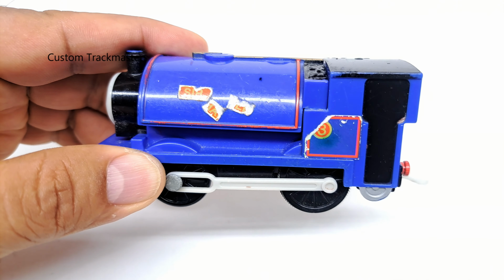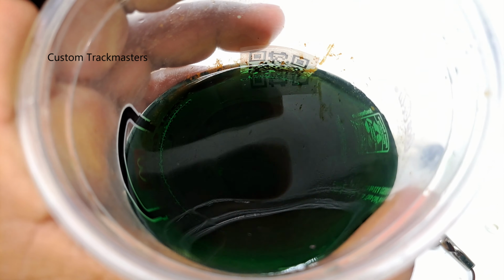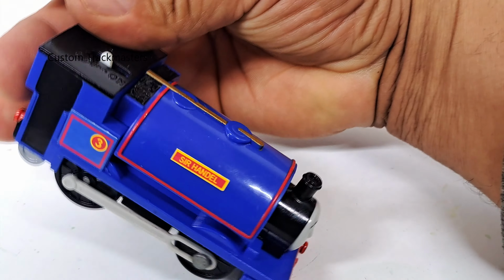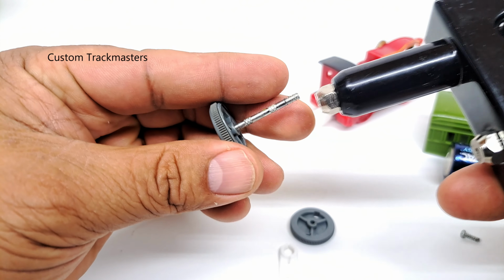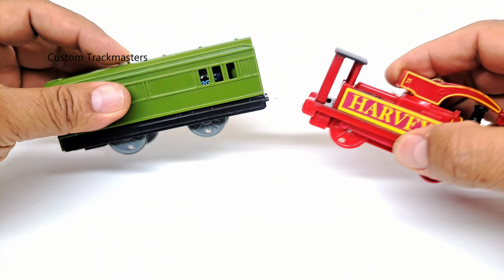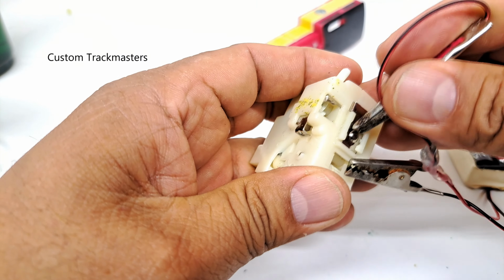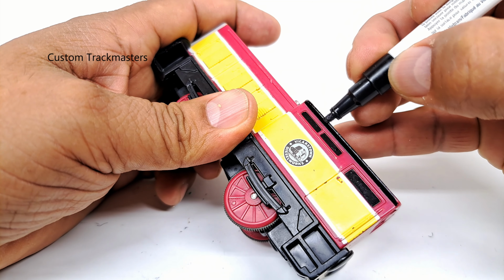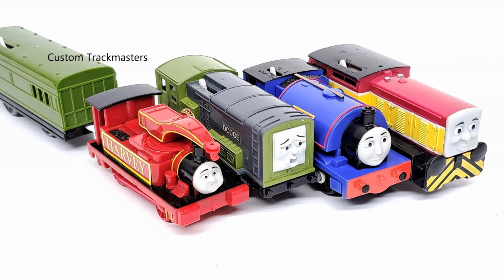Trackmaster Fix Repair Sir Handel Harvey Dart Dodge Thomas Trains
0:00 Fix Sir Handel
5:27 Fix Harvey
9:39 Fix Dart
14:46 Fix Dodge